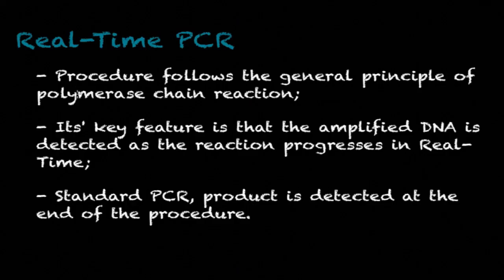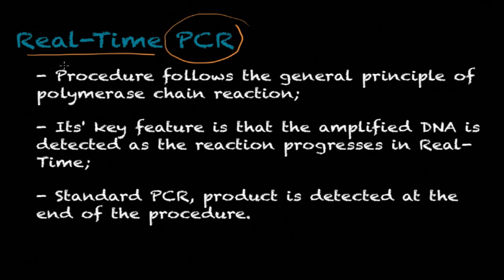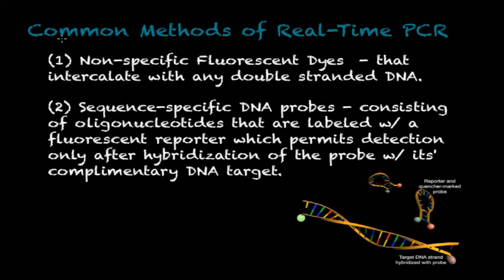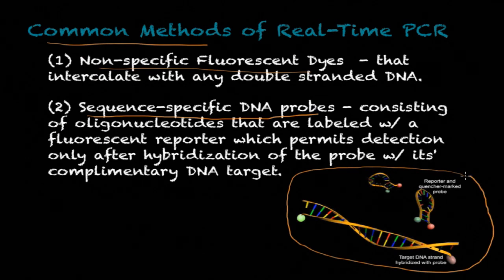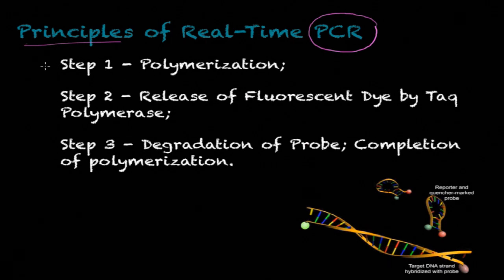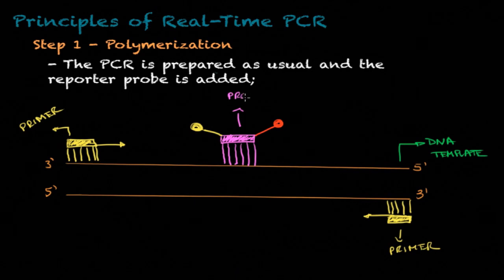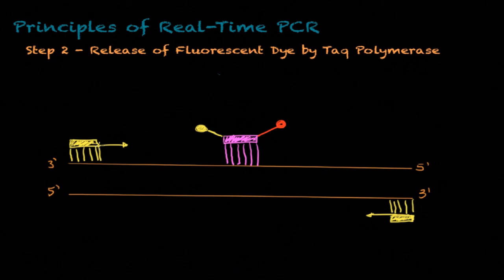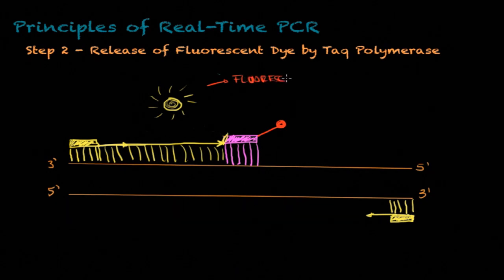Real-time PCR - Biology tutorial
A real-time polymerase chain reaction (real-time PCR), also known as quantitative Polymerase Chain Reaction (qPCR), is a laboratory technique of molecular biology based on the polymerase chain reaction, which monitors the amplification of a targeted DNA molecule during the PCR, i.e. in real time, not at its end, as we do in conventional PCR.

In this tutorial/lecture, we will look at real-time PCR. We cover some topics important for classes such as Chemistry (High School and College Levels), Biology, etc.